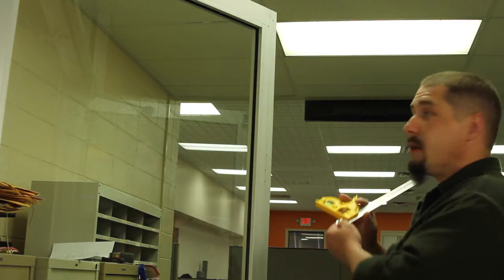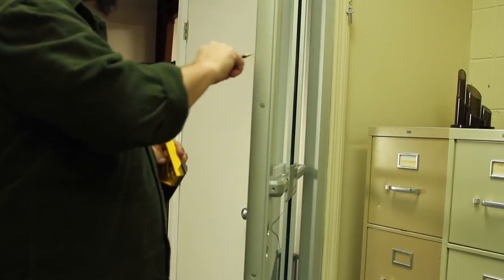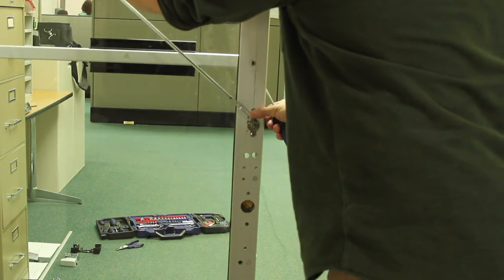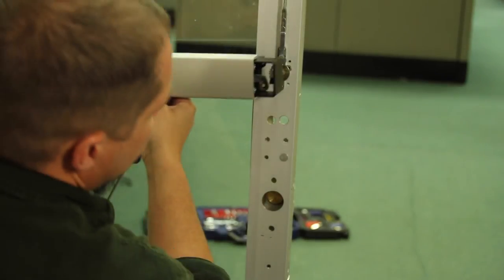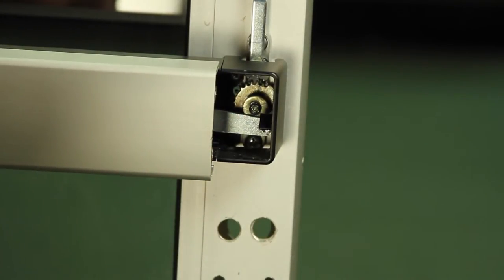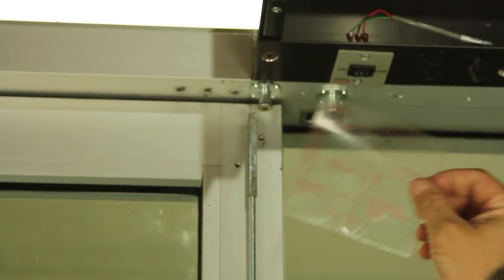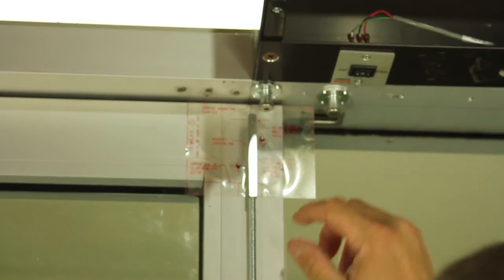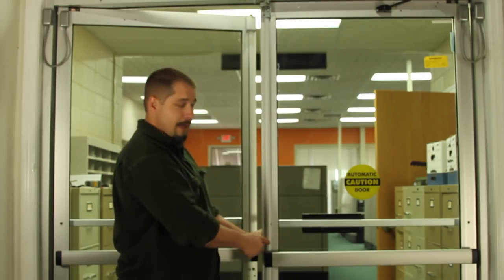LockNet Surface Vertical Rod Training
This training will walk you through critical steps for installing the Adams Rite 8211 with electric dogging.